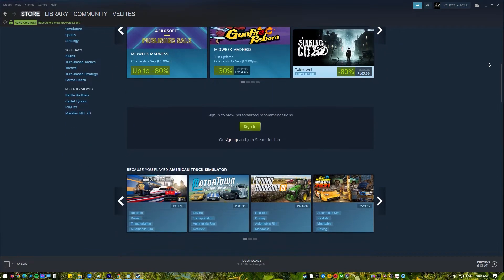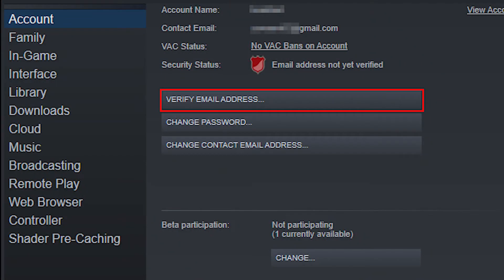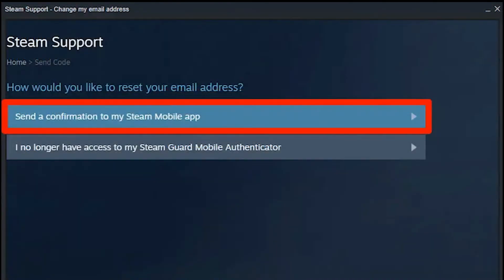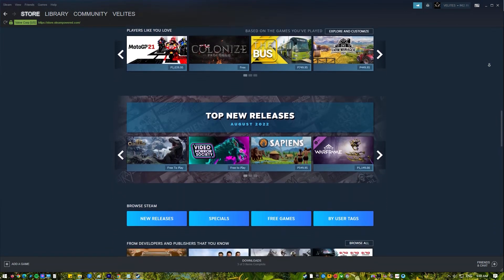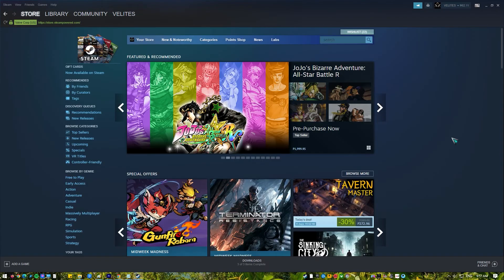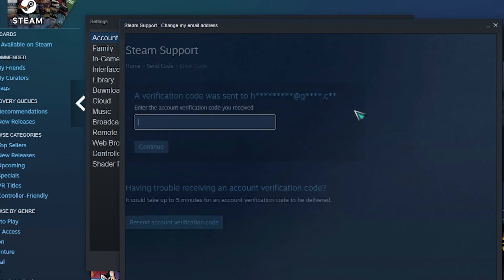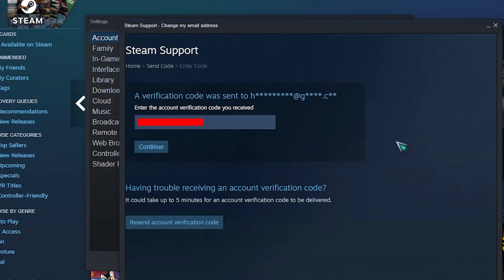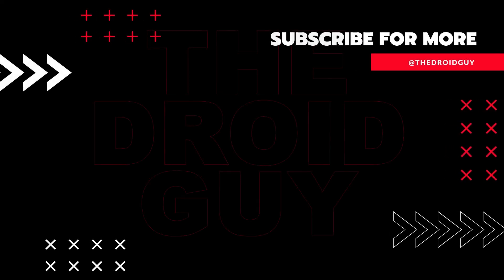Easy Steps To Change The Email On Your Steam Account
Even if certain items have been rearranged in the most recent version of the Steam client, the processes are still essentially the same.

The steps are not complicated and are easy to follow. You only need to make sure that you can access the email address in order to obtain the verification code; this is all that is required of you (and enter it into Steam client later on).

Changing the email address associated with your Steam account may be important for some users if their previously registered email address is going to become invalid, or if they do not intend to use it in the foreseeable future. It's possible that other people will do the same thing if they desire to switch email providers